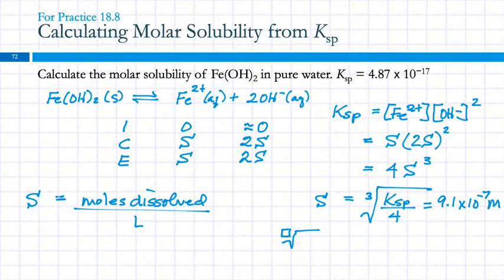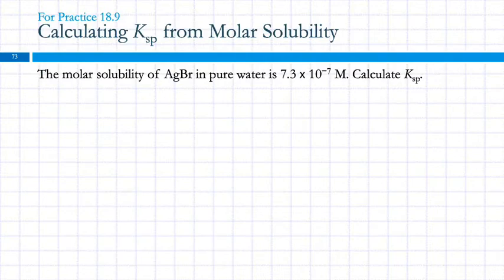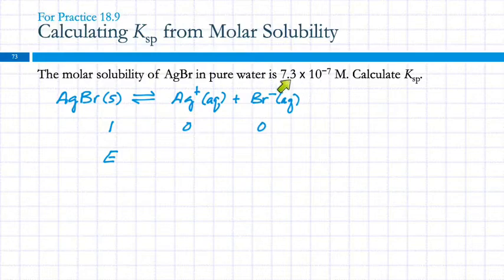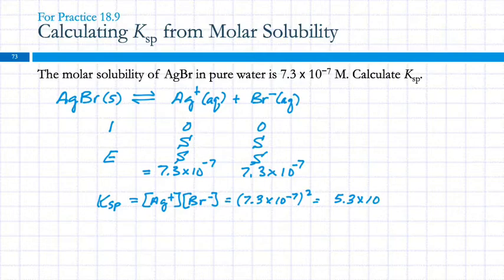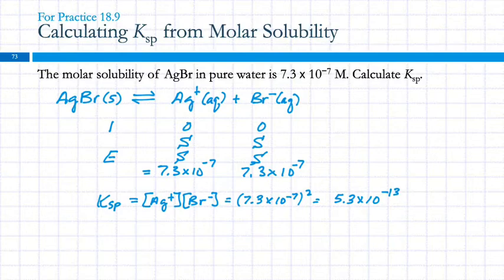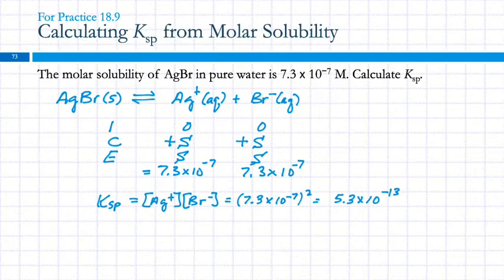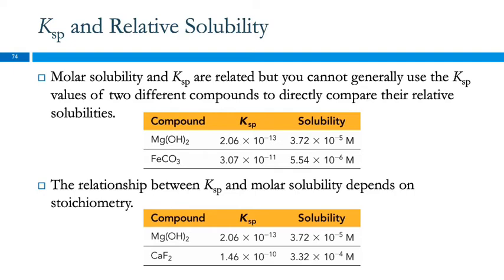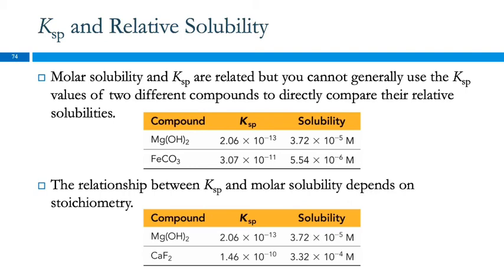18.5 part 2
Part of the section did not get recorded. See the video from last year.